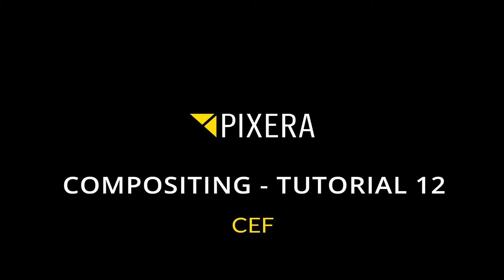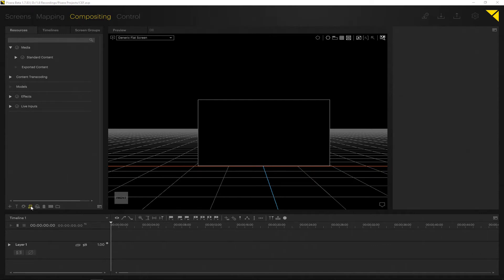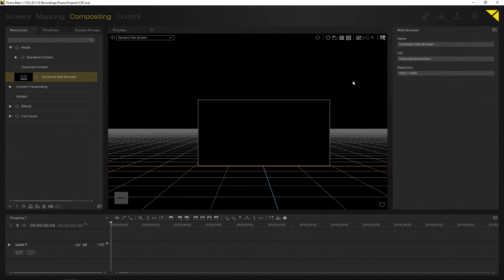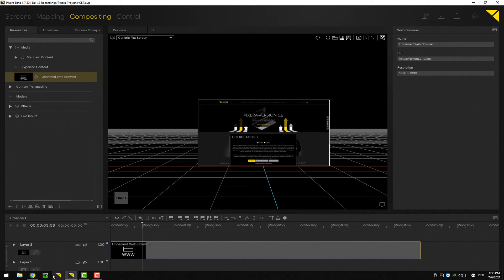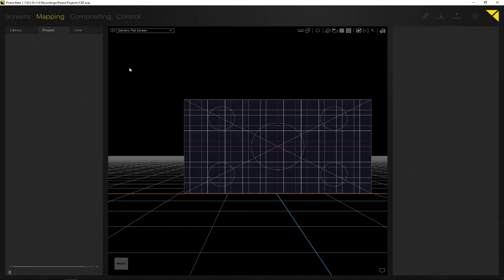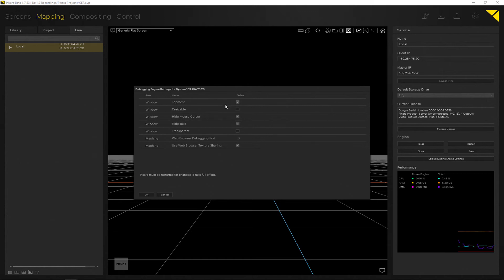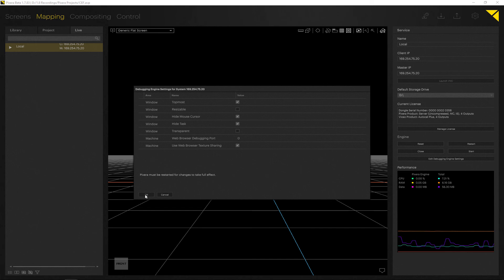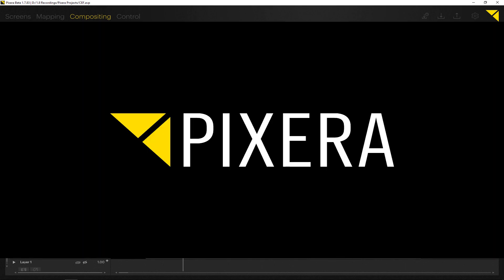Compositing 12 - CEF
This tutorial shows you how to use webcontent on your timeline and how to display it on your outputs. In Pixera it's also possible to control the webcontent via the mouse on the output i.e. for interactive installations.